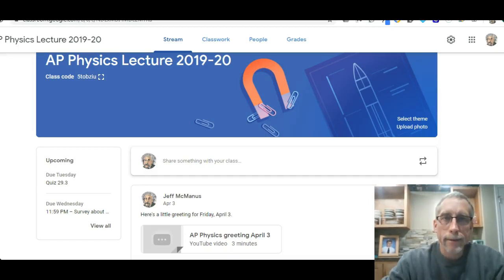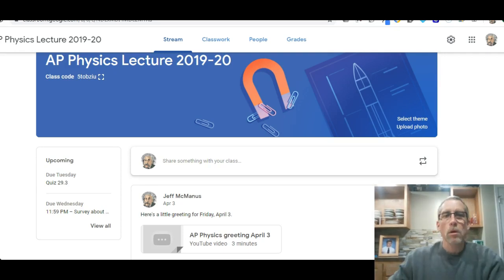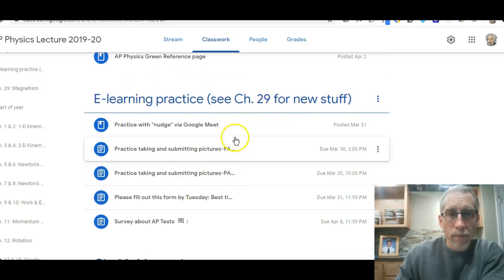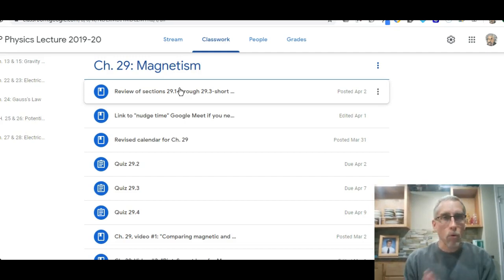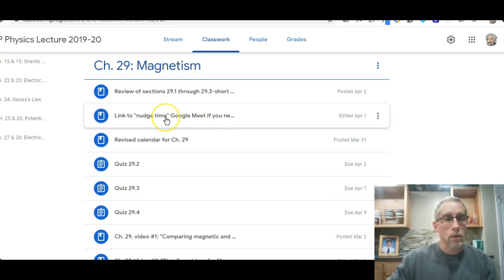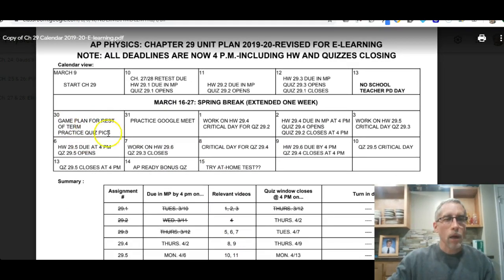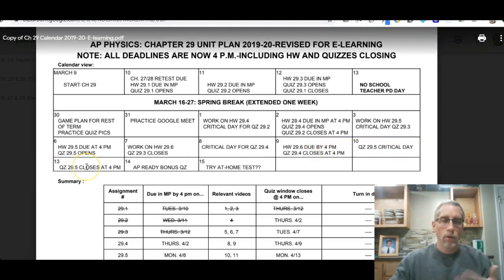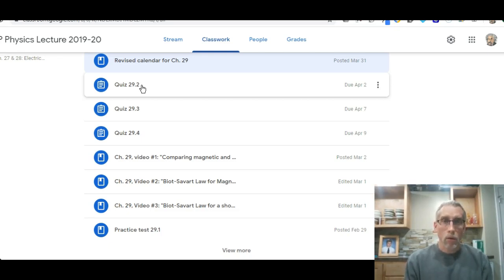AP Physics greeting April 6